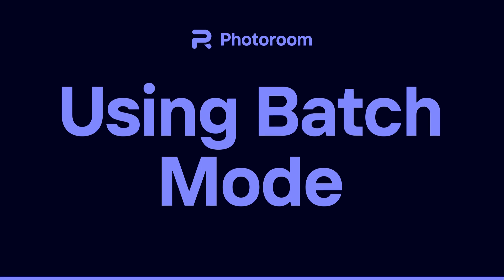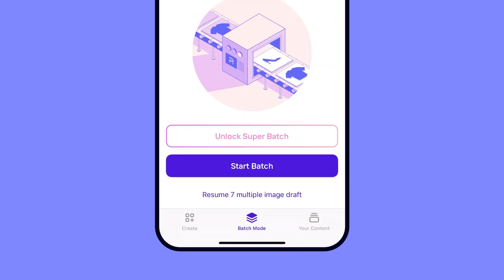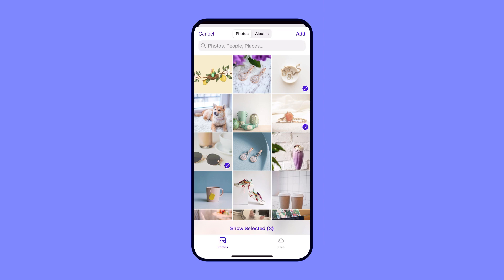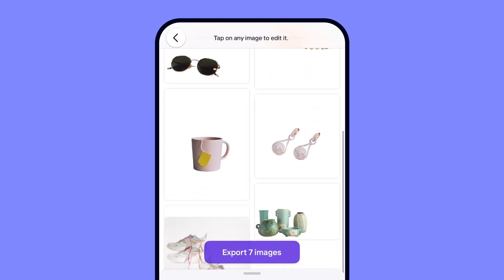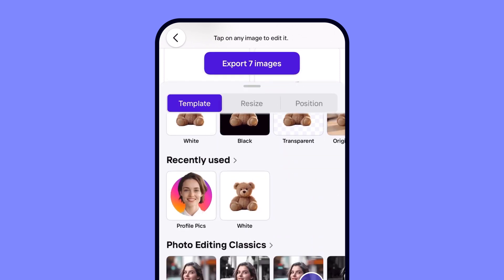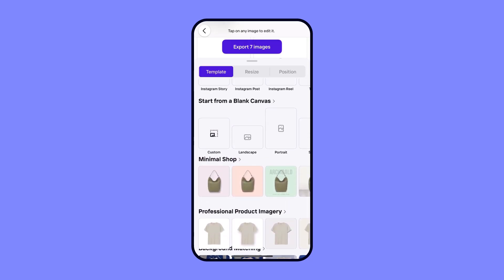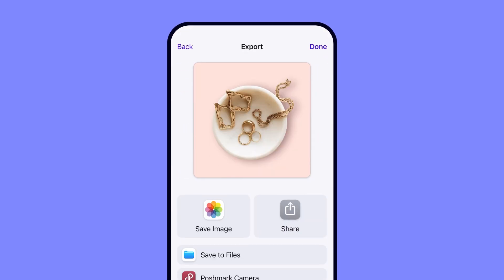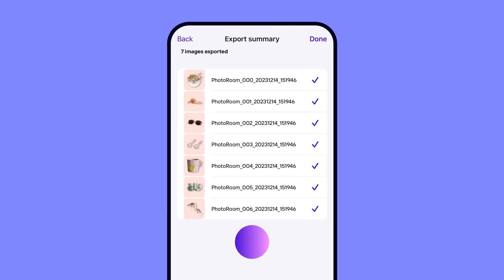How to edit multiple photos at once using Photoroom Batch Mode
In this video, you'll learn how to remove backgrounds and edit photos in bulk using Photoroom's Batch Mode. Save time and create beautiful images faster! 🚀

What you'll learn:
00:19 How to remove backgrounds in bulk in five seconds
00:33 How to customize your images with new backgrounds or templates
00:48 How to export your images

About Photoroom:
Photoroom is a photo editing app that offers AI-powered solutions for editing and enhancing photographs. You can use Photoroom to remove photo backgrounds, create custom backgrounds using AI, resize images, create sales-ready product photography, and so much more.

Aisha 💜